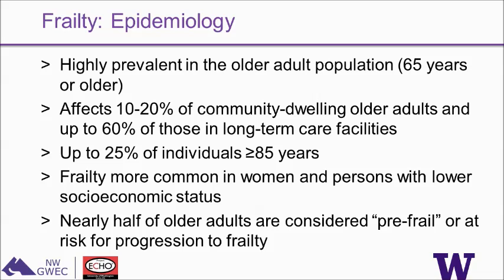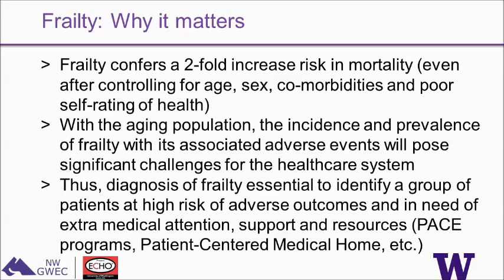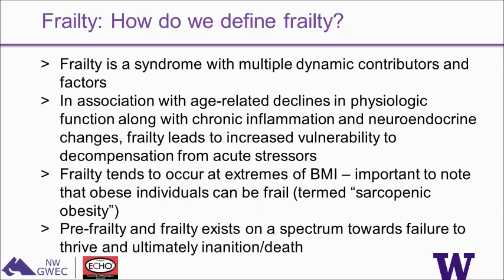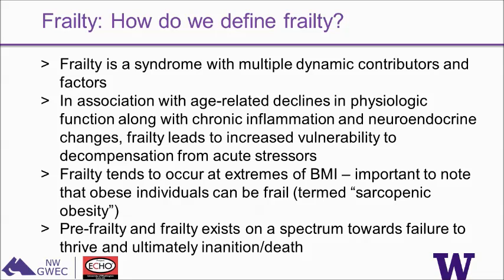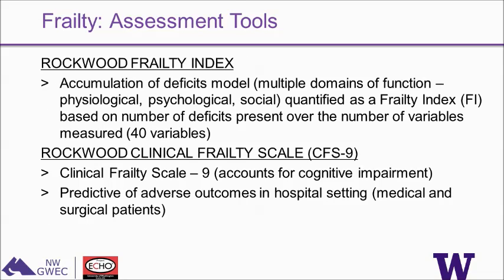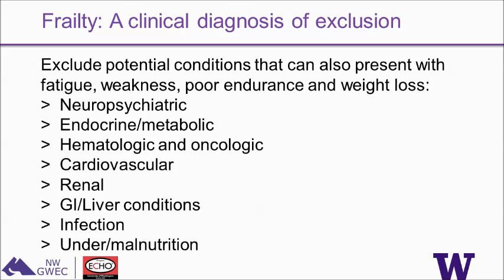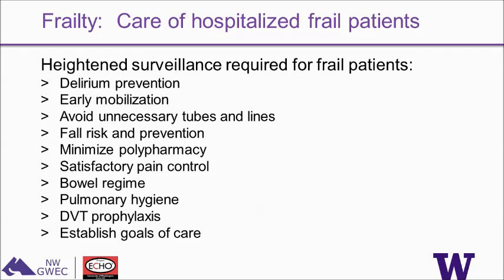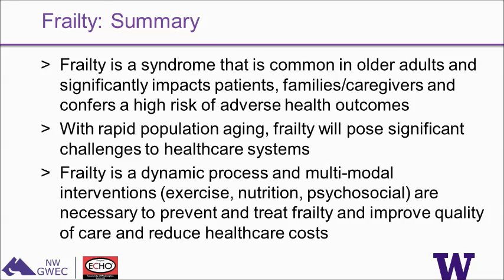Frailty: A Brief Overview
Joe C. Huang, M.D.
Clinical Instructor
Department of Medicine
Division of Gerontology & Geriatric Medicine